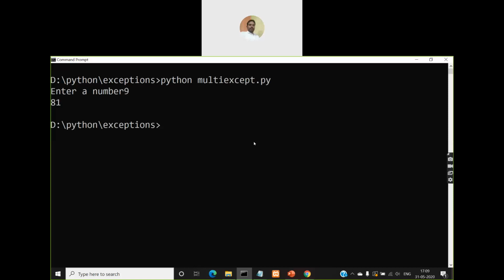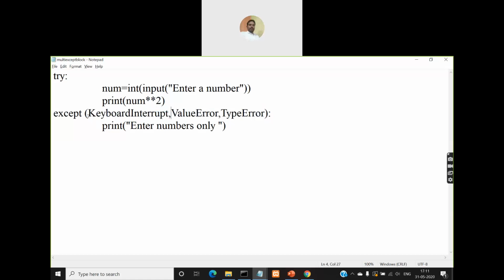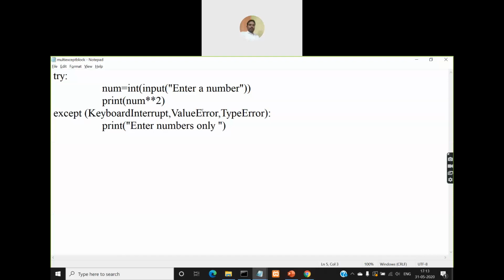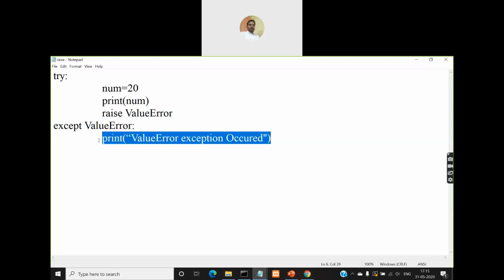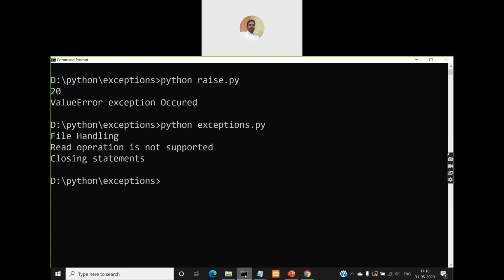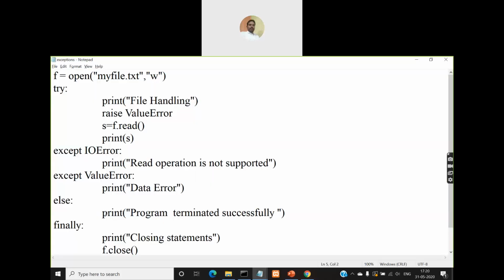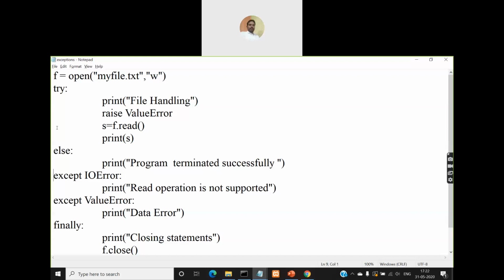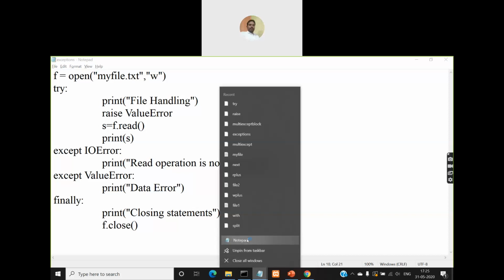Python Exception Handling Part III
Demonstrates Exception Handling in Python